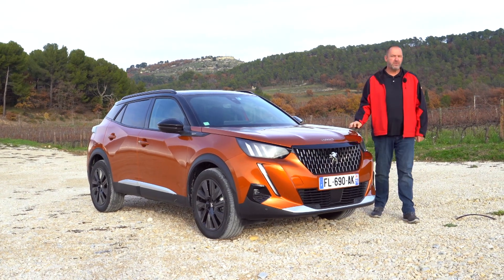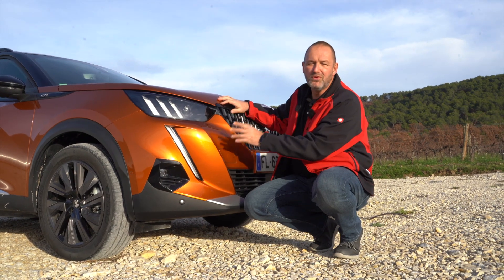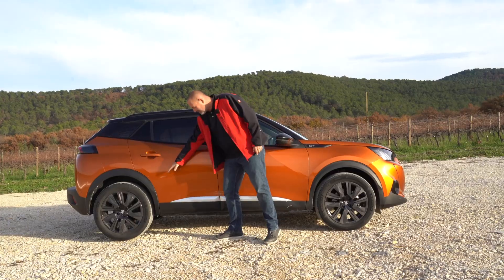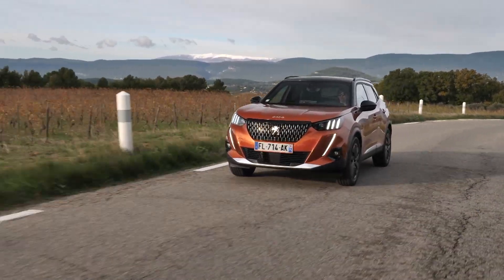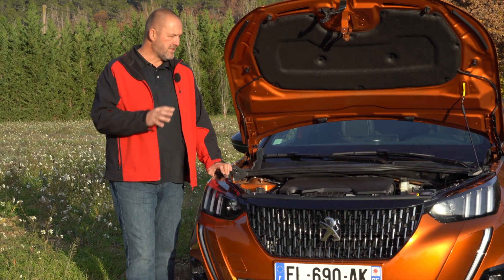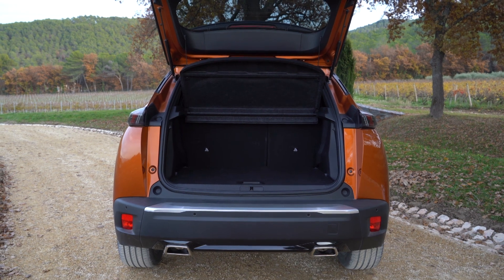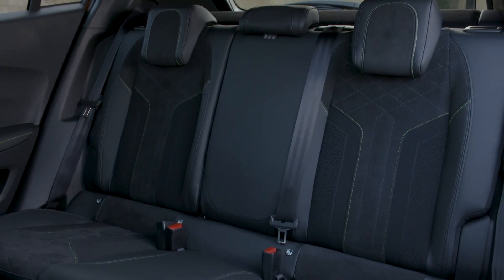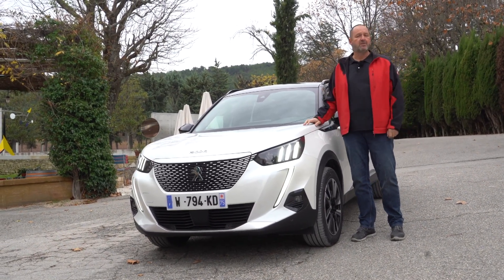2020 Peugeot e-2008 Test-Drive & Review.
The new Peugeot 2008 is now a real SUV and is not only visually, but also technically very interesting. But what has the small SUV as a diesel, gasoline and electric propulsion to offer?

During my test drive in the Peugeot e-2008 GT, I explain what the SUV delivers, what the driving characteristics is like and how high the range of the Electric Peugeot is in real life. Source

Technical Details of our Test Car:
Car: Peugeot e-2008
Trim Level: GT
Colour: Pearl White
Engine: Electric Engine
Batterie: 50 kWh
Max. Power: 136 PS (100 kW)
Max. Torque: 260 Nm
V-Max: 150 km/h